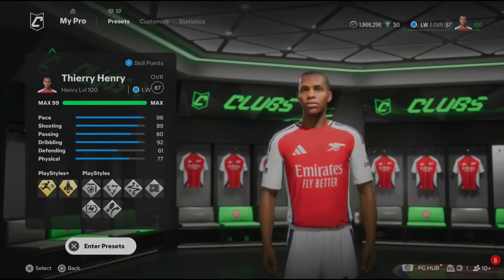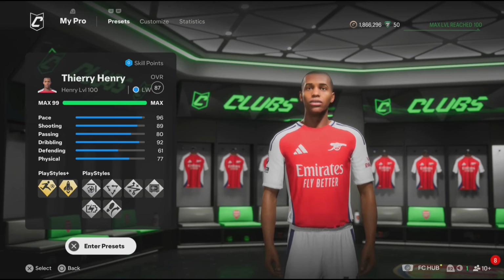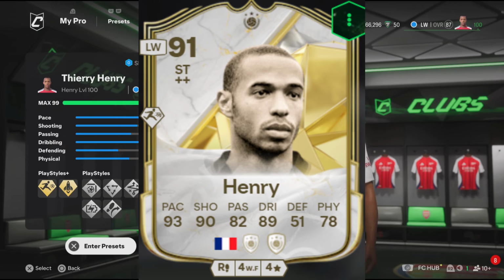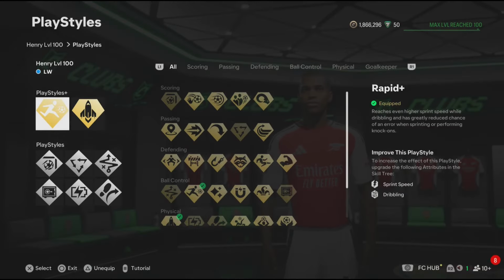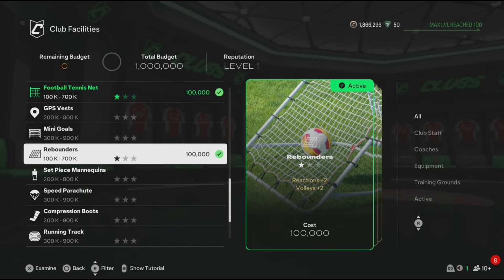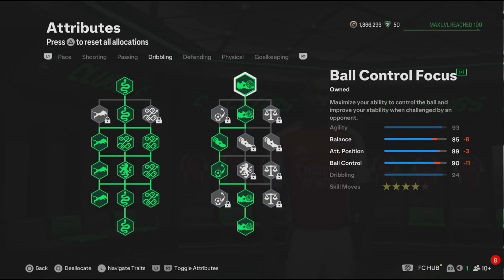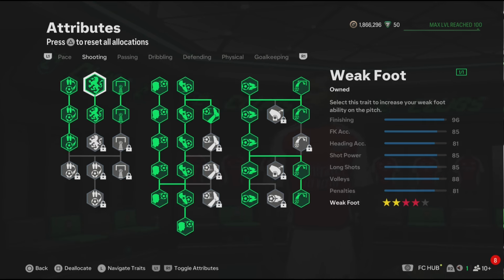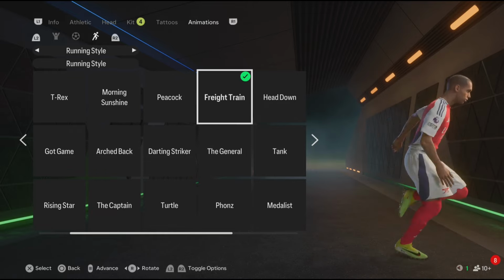FASTEST BEST HENRY WINGER/STRIKER BUILD EA FC 25 Pro Clubs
You gotta try this crazy Fastest Henry Winger/Striker Build EA FC 25 Pro Clubs

EA FC 25 Pro Clubs
Enjoyed the video? Hit 👍 "LIKE" 👍 - Thank you!